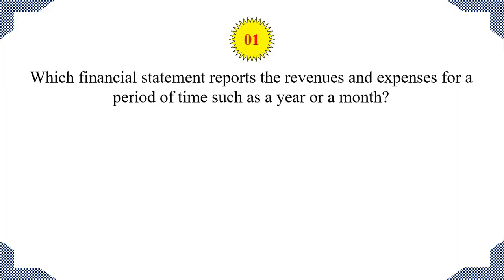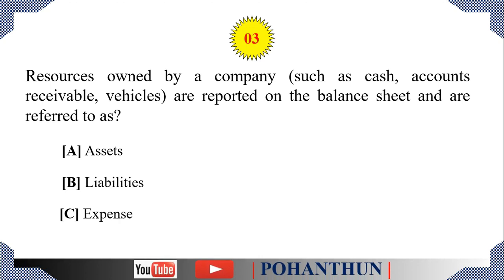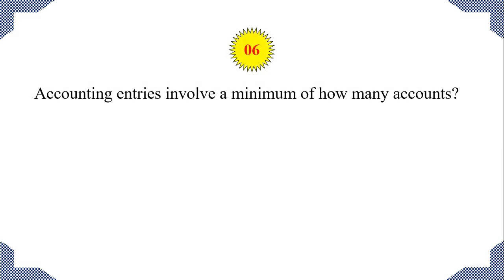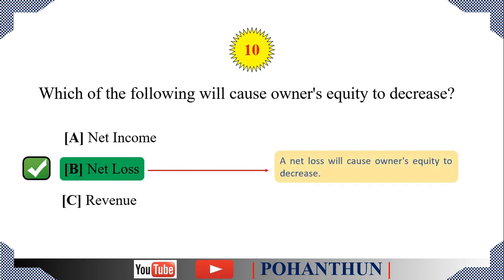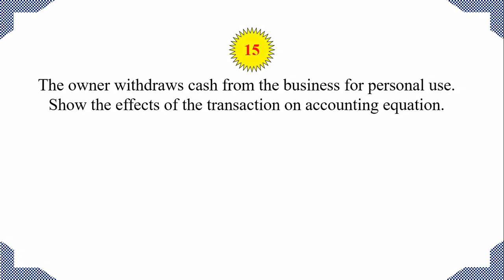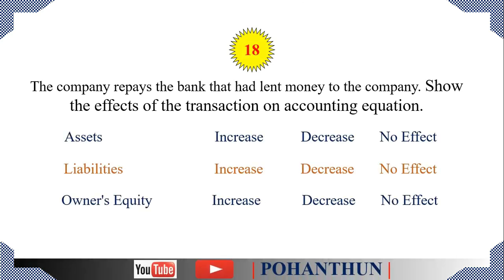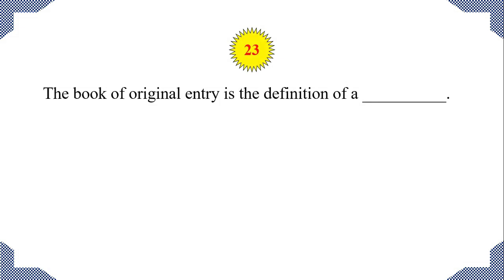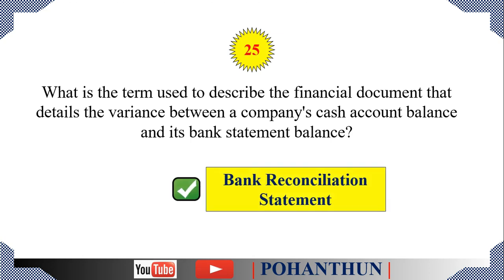MCQs on Accounting Basics: Debits, Credits, Chart of Accounts & Bookkeeping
Test Your Knowledge: MCQs on Accounting Basics, Debits, Credits, Chart of Accounts & Bookkeeping.

Welcome to our interactive video on Accounting Basics! Ready to test your knowledge and reinforce your learning? This video features a series of multiple-choice questions (MCQs) covering key topics in accounting, including debits and credits, the chart of accounts, and bookkeeping principles.

In this video, you'll find:

Debits and Credits MCQs: Challenge yourself with questions that test your understanding of how debits and credits work in accounting.
Chart of Accounts MCQs: Assess your knowledge of the structure and use of the chart of accounts.
Bookkeeping MCQs: Evaluate your grasp of essential bookkeeping concepts and practices.
What you'll learn:

How well you understand the fundamental principles of debits and credits.
Your ability to identify and categorize different accounts within the chart of accounts.
The key bookkeeping practices necessary for maintaining accurate financial records.
This video is perfect for accounting students, aspiring accountants, and anyone looking to test their accounting knowledge. Each question comes with detailed explanations to help you understand the correct answers and learn from any mistakes.